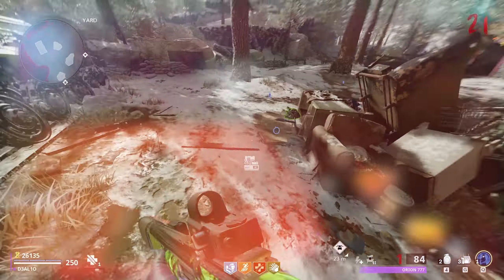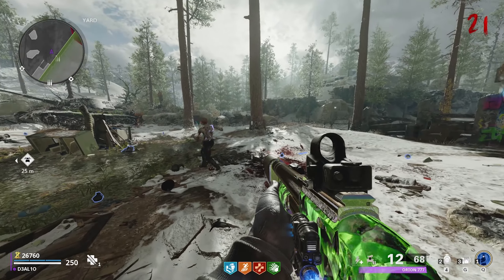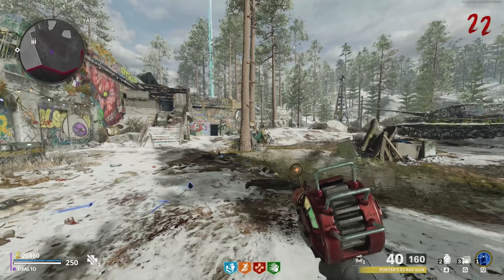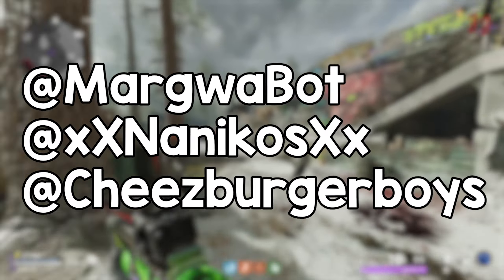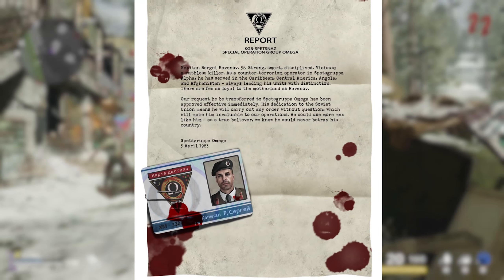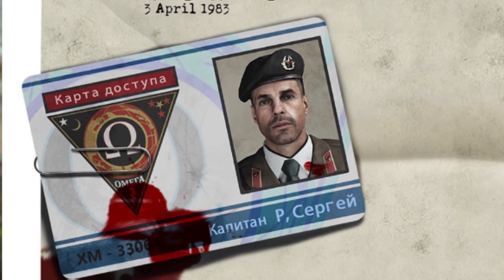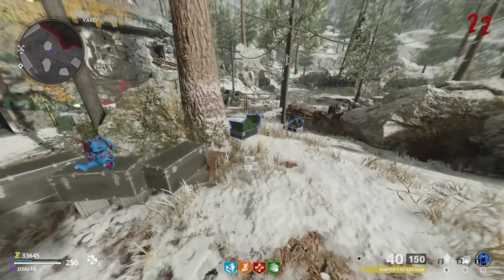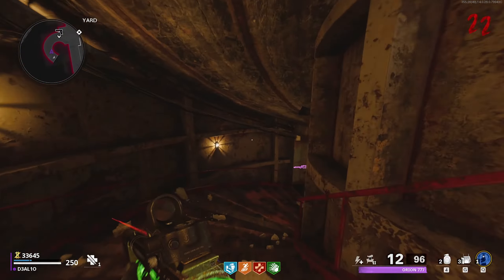Firebase Z GAMEPLAY has LEAKED... - Cold War Zombies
Feel free to give me different ideas for videos!

Outro - Undone - Kevin Sherwood

Dylan ~ D3AL1O